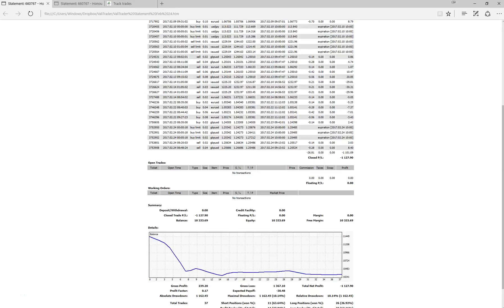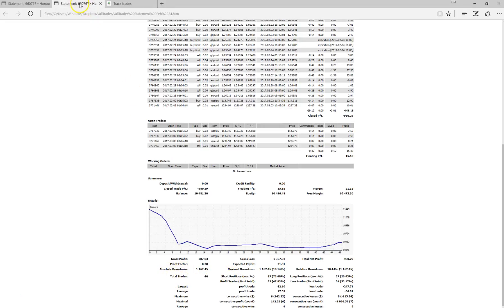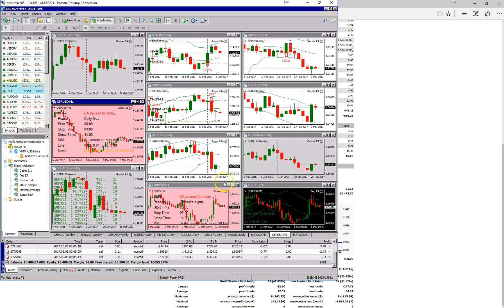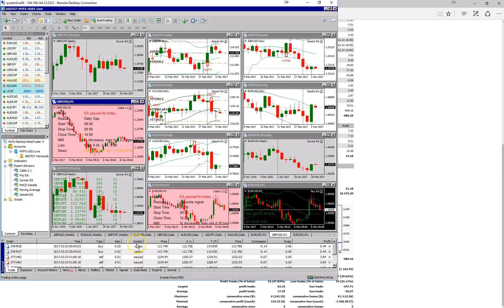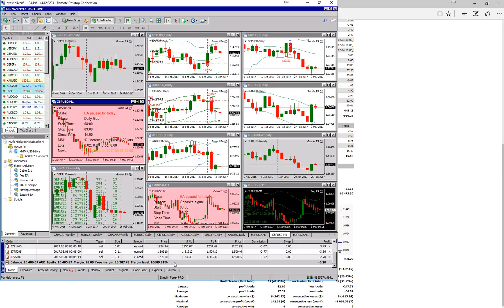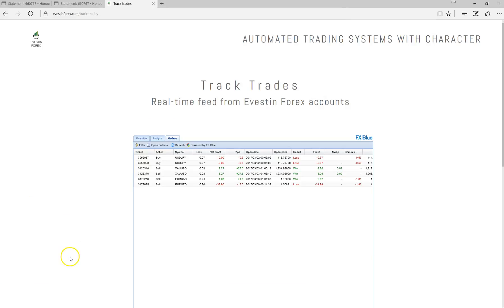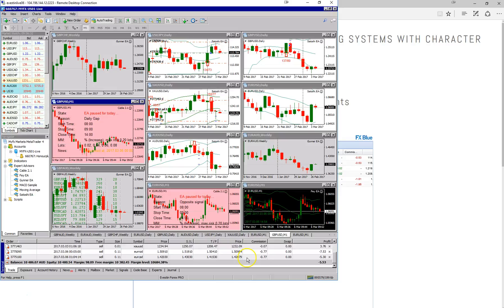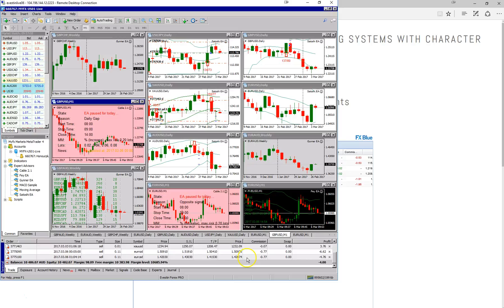Evestin Forex Update 7 - Live Trading 5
With multiple trades made using Satoshi and Cable EA, ValiTrader ended up for the week in live trading of Evestin Forex Automated Systems.